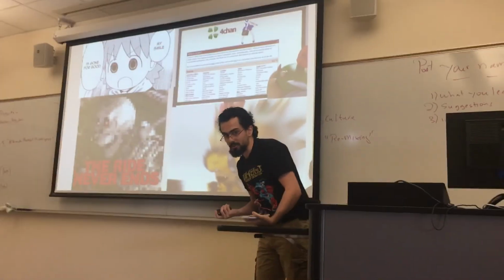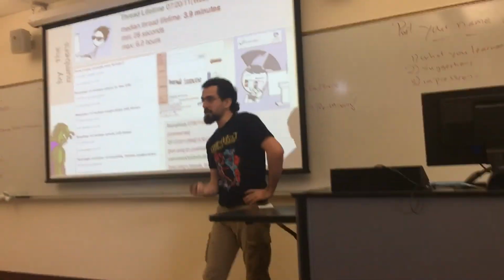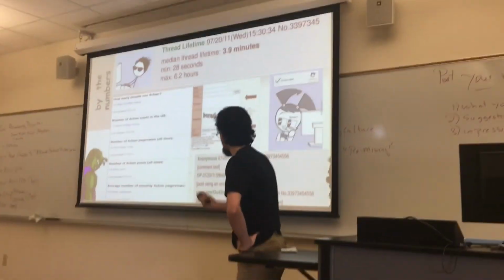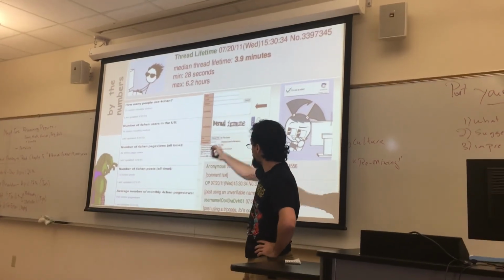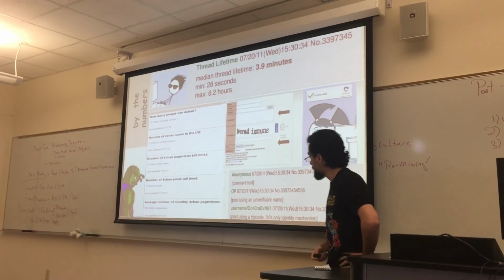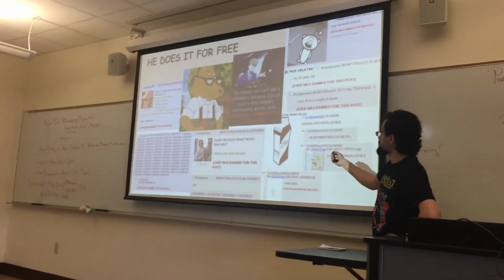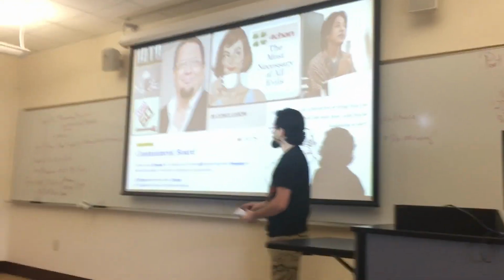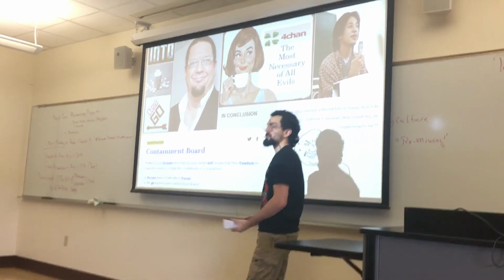The Autistic Stylings of a Good Friend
As awful as you'd imagine a college student doing a powerpoint about  4Chan could be.